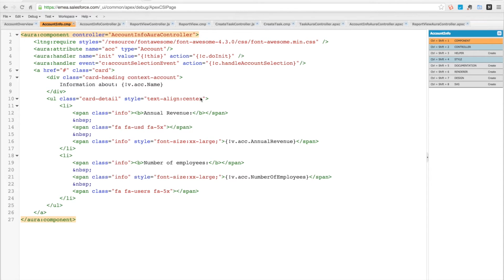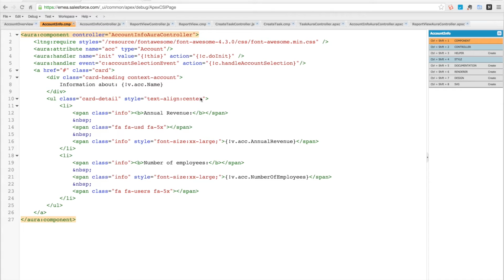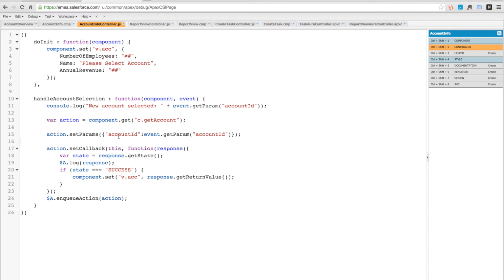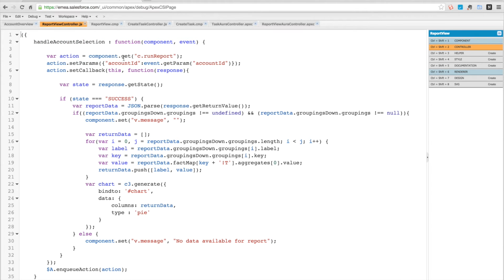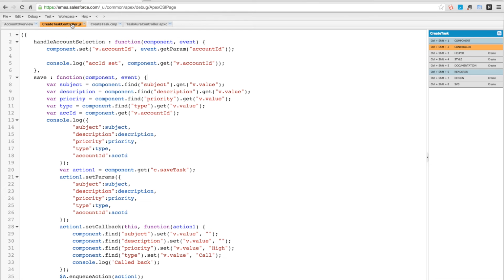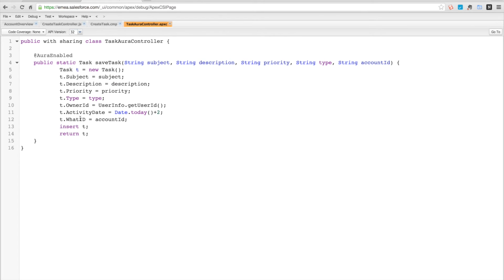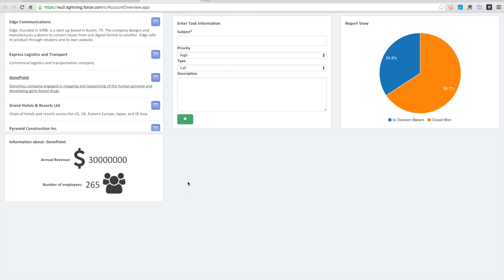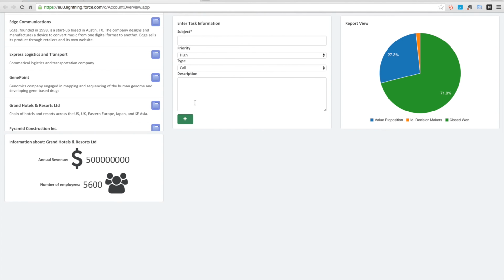42. Lightning Components Series Episode 8 - Final Event Updates and Fully Working Lightning App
In this final episode as part of our Lightning Component Series we see the full application working including the event handling for the different components.